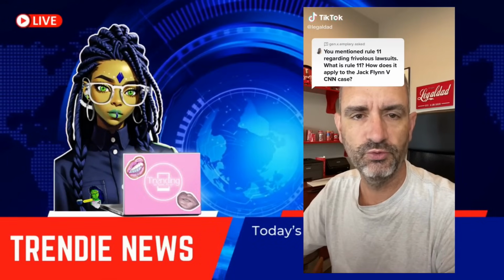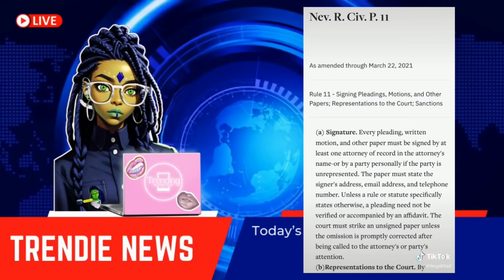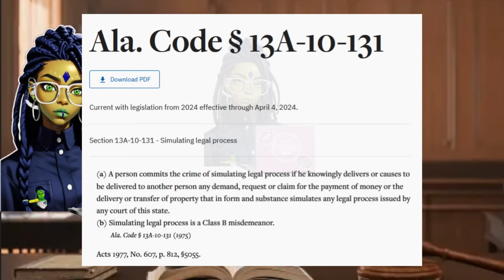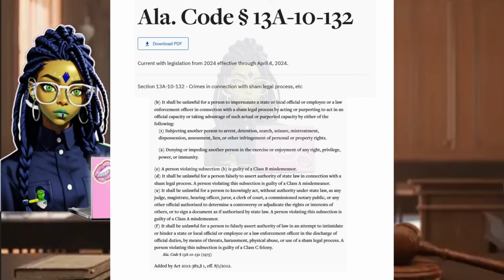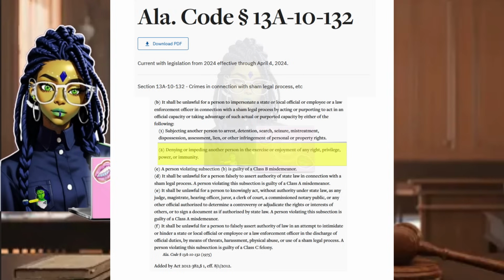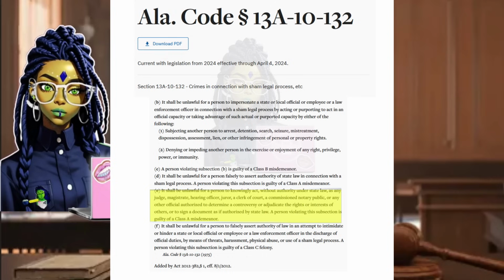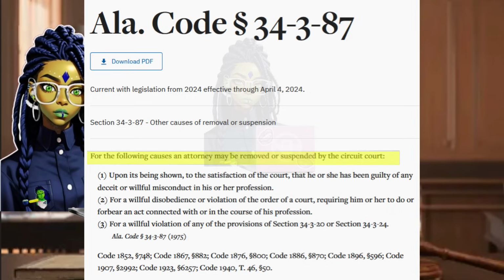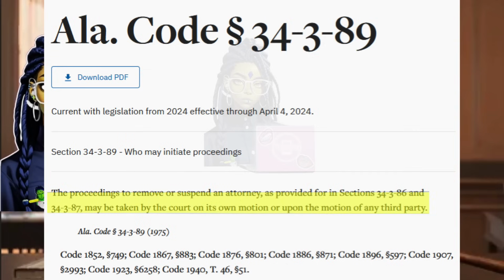Could This Apply to Maurice Scott From Love And Marriage Huntsville?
📂I'm only ASKING if this COULD apply to Maurice Scott From Love And Marriage Huntsville

The views expressed herein are alleged and presented solely as my opinion.

Trending At Some Point ™